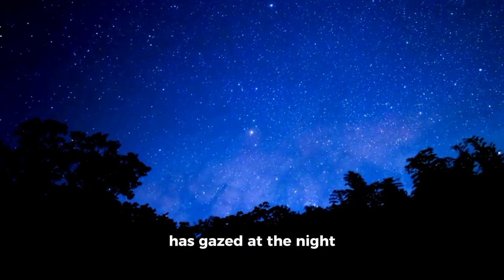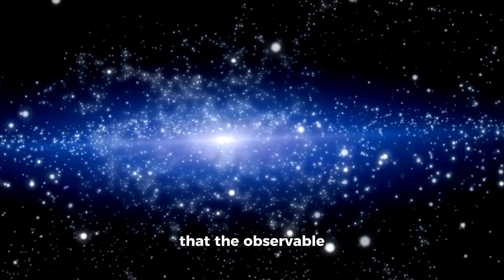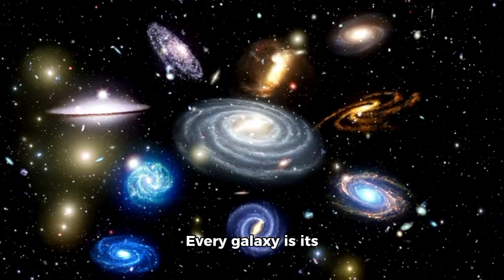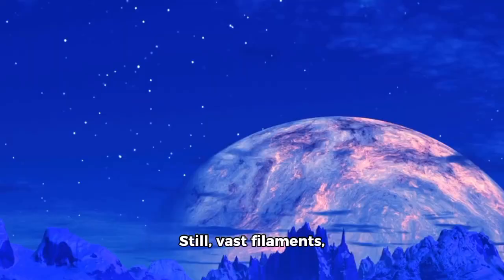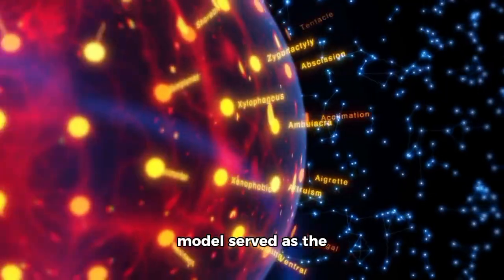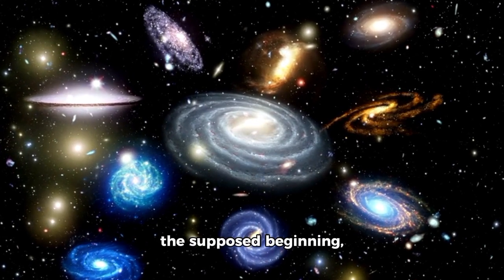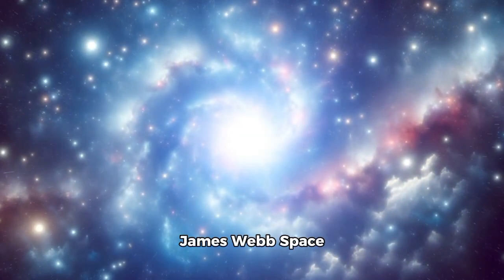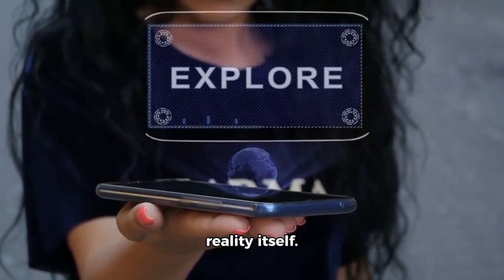James Webb Telescope Announces the True Scale of the Universe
Prepare to have your mind expanded. 🚀 The James Webb Space Telescope has just unveiled new findings that change how we perceive the size, age, and complexity of the cosmos. From mapping galaxies that formed just a few hundred million years after the Big Bang, to spotting supermassive structures when the universe was still in its infancy, these revelations challenge our old models and open up incredible possibilities. Join us as we explore what this means for our place in the universe—and the mysteries still waiting to be solved.